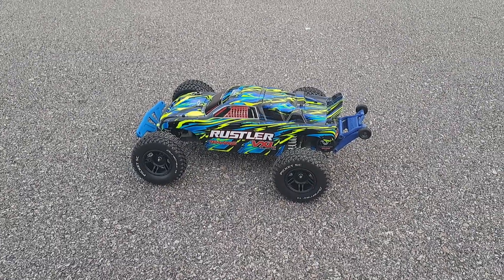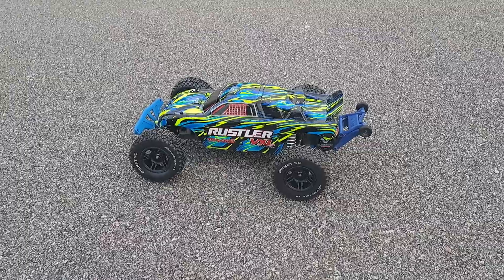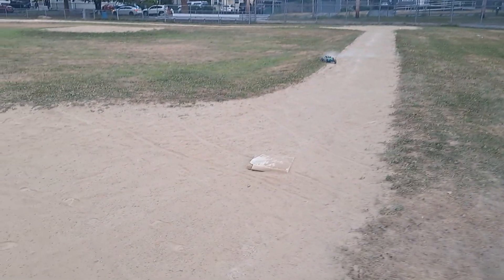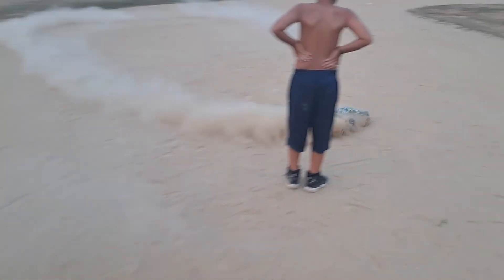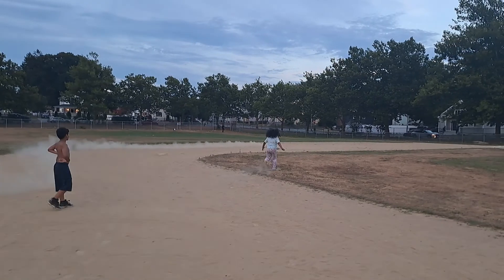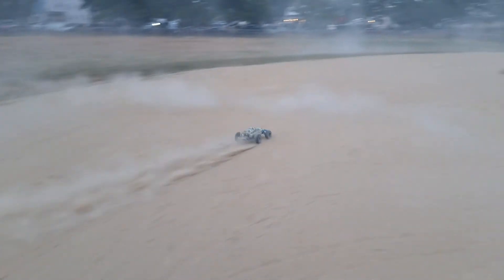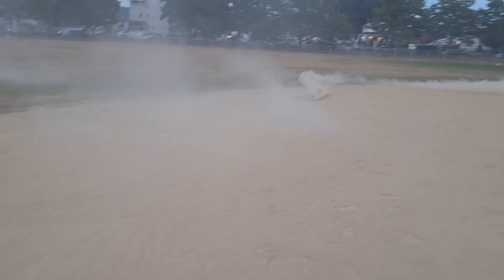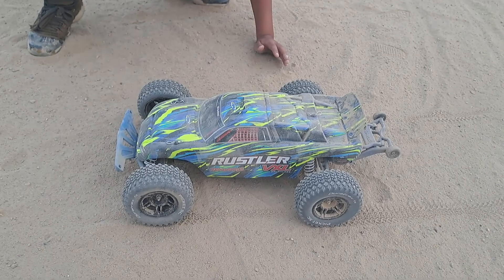Traxxas Rustler VXL 3s With Duratrax Shortcourse Tires!!!!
The New Shortcourse Tires Look Nice On It!